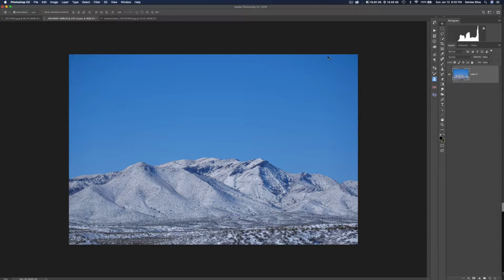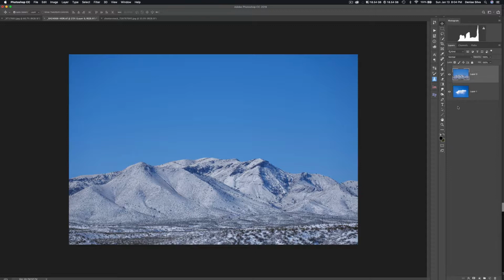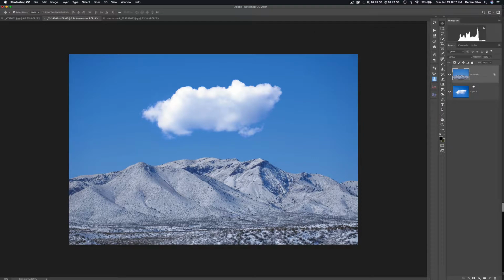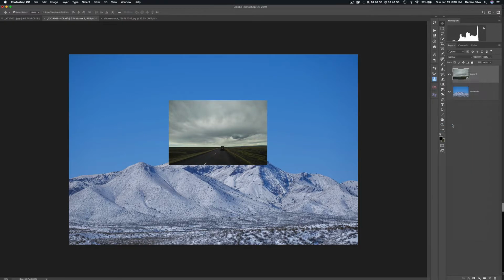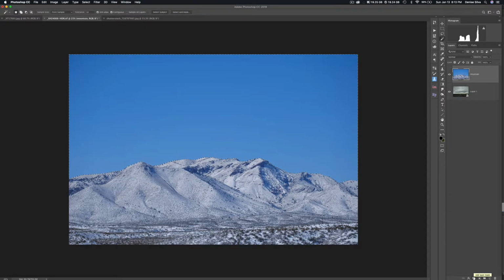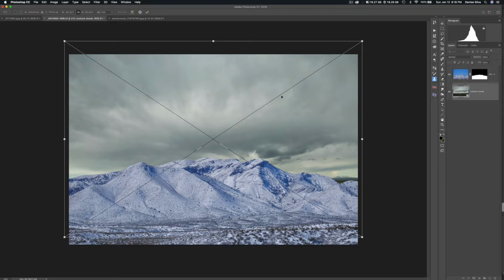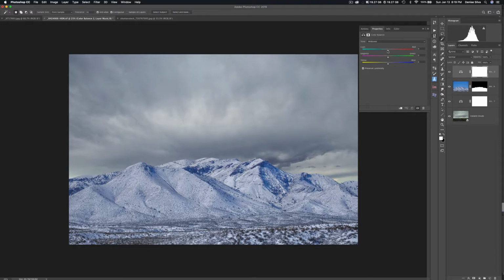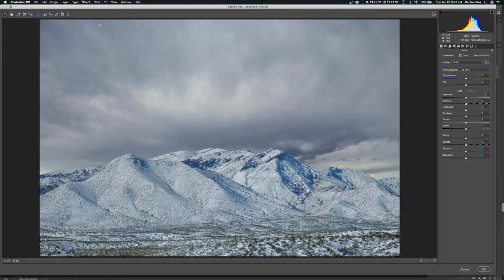Blend If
In this video, you will learn how to use Blend If to incorporate clouds in a blue sky. You will also learn how to use masking to incorporate an entirely new sky into an image.